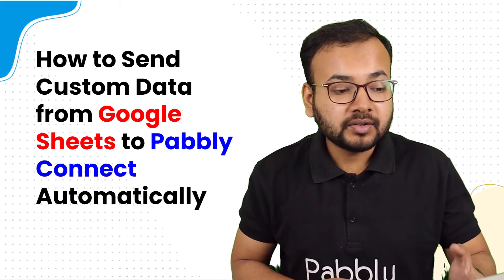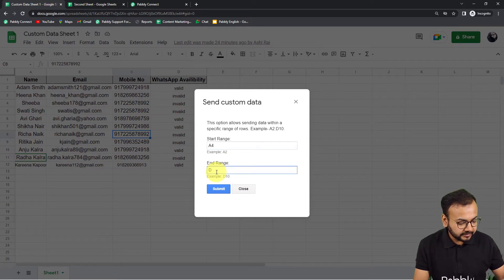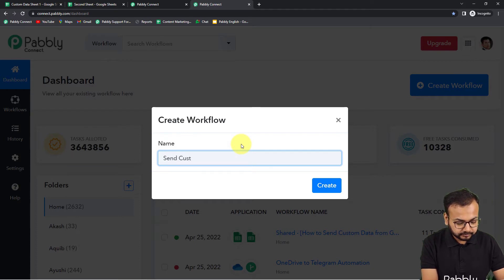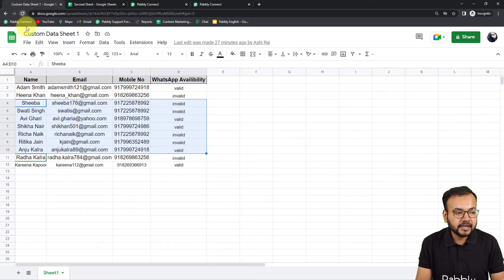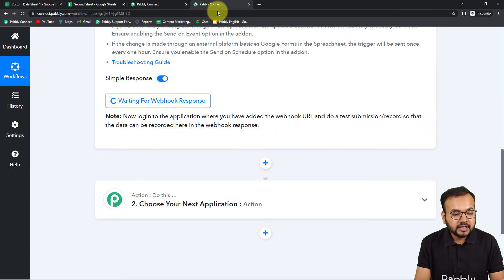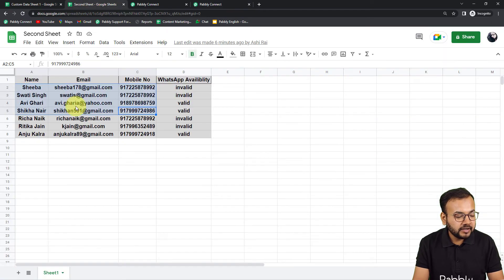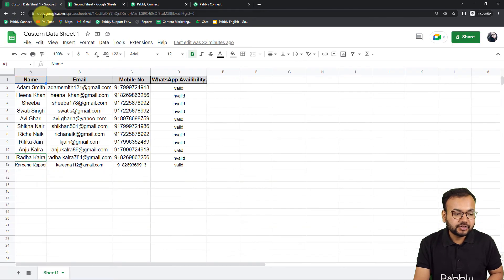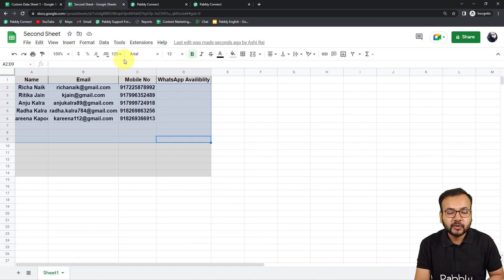How to Send Custom Data from Google Sheets to Pabbly Connect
In this video we are going to learn Google Sheets automation where you can send custom data from google sheets to pabbly connect.
After setting up this automation you will be able to automate google sheets & send conditional data or custom data automatically using pabbly connect.